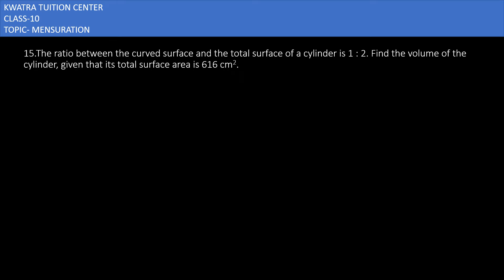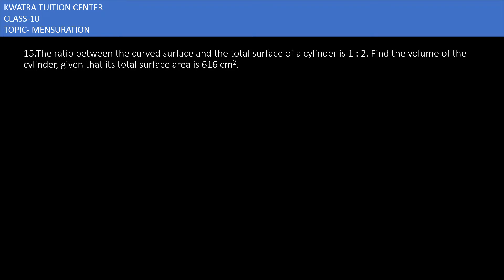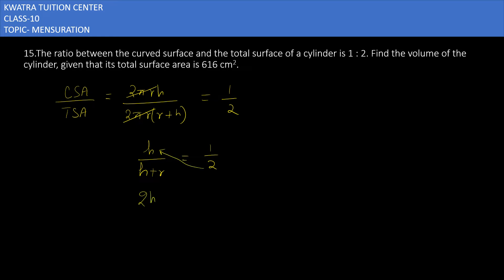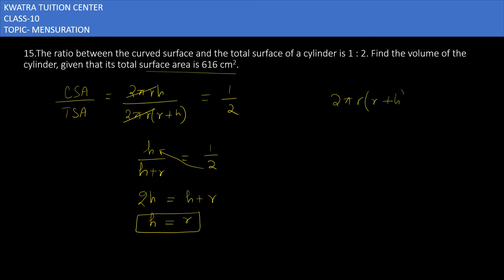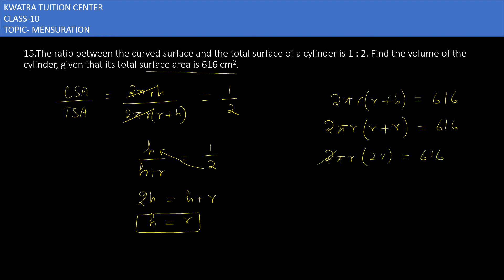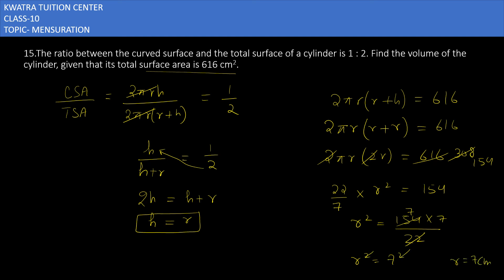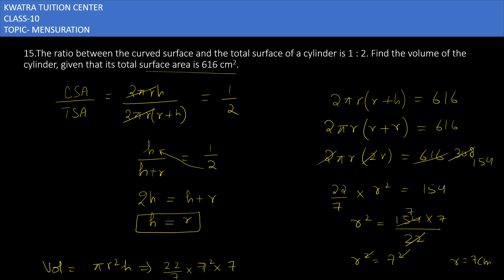15.The ratio between the curved surface and the total surface of a cylinder is 1 : 2. Find the volu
15.The ratio between the curved surface and the total surface of a cylinder is 1 : 2. Find the volume of the cylinder, given that its total surface area is 616 cm2..